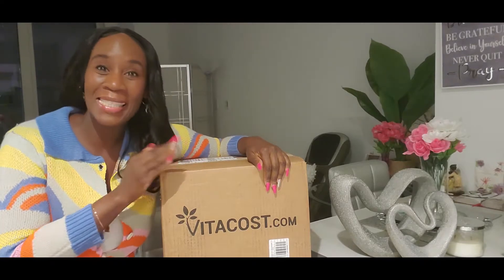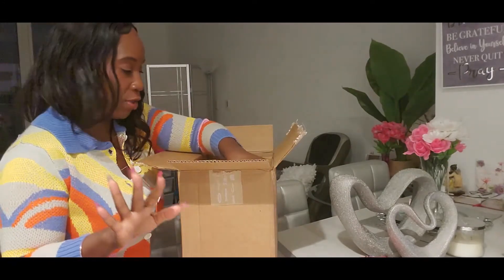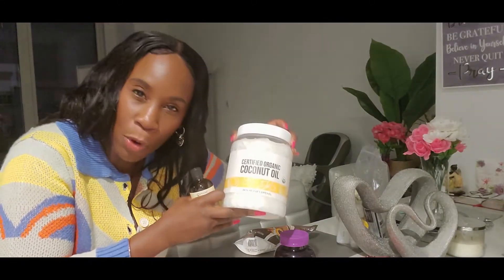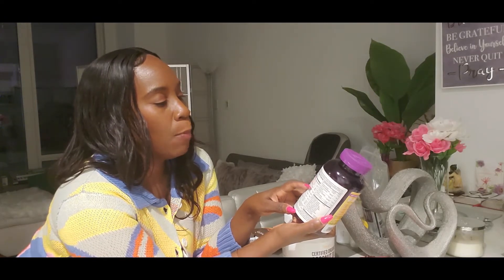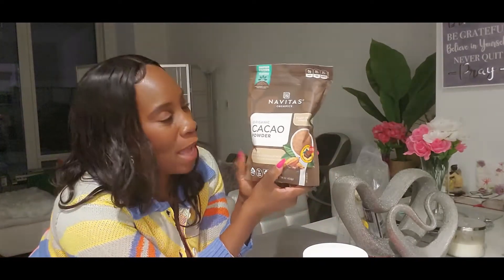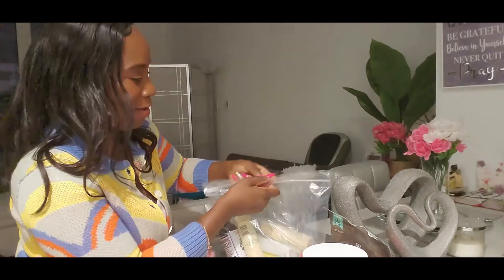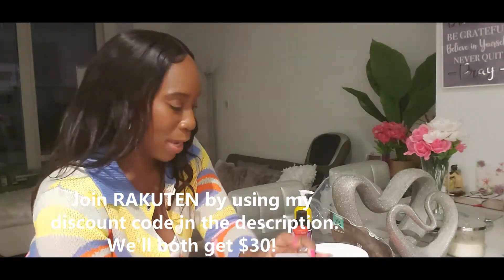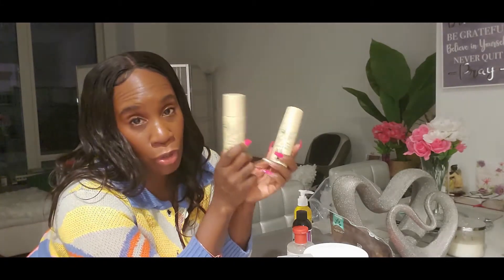Kharyzma: VITACOST HAUL| Natural Products| Health Food Supplements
Use RAKUTEN to get a discount off of Use RAKUTEN to get a discount off of Vitacost.com
Here is my link for you to join RAKUTEN.
We'll both get $30 when you sign up a for a new account and make your first purchase! You can use Rakuten for several other major online stores as well!

Coconut Oil
Alive Women's Gummy Vitamins
Navitas Cacao Powder
Giovanni Direct Leave In
Alvera Deodorant Aloe & Herbs
Thayers Witch Hazel
Zhou Black Seed Oil
Alba Hawaiian Facial Wash. Deep Cleansing Coconut Milk
Chia Black Seeds

(Clothing & Hair Accessories)

Healthfood
Vegan Supplements
Natural Health Products
Vitacost Review
Vitacost Unboxing
Vitacost Supplements

Kharyzma
xoxo